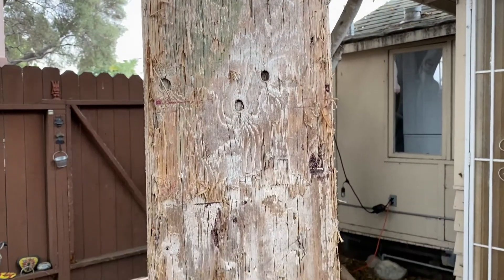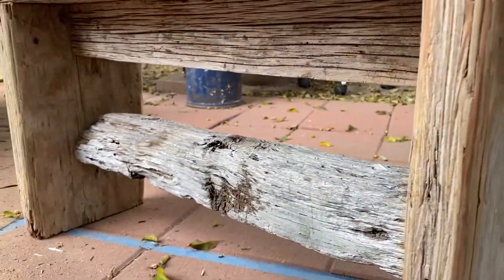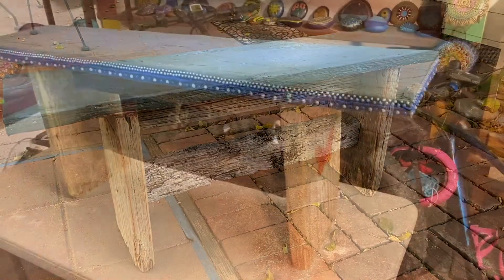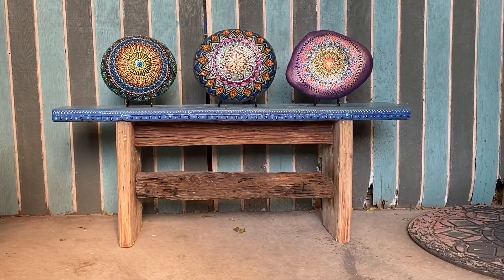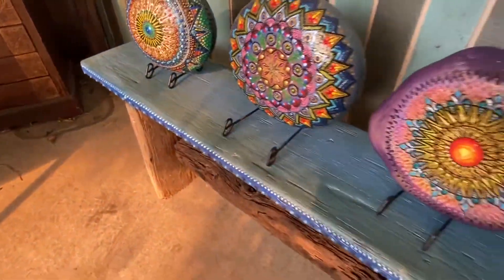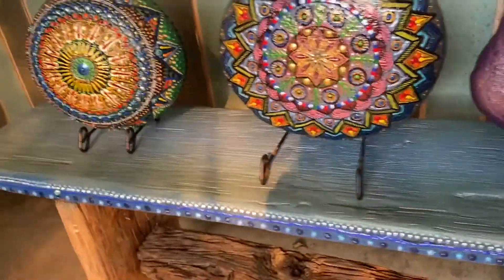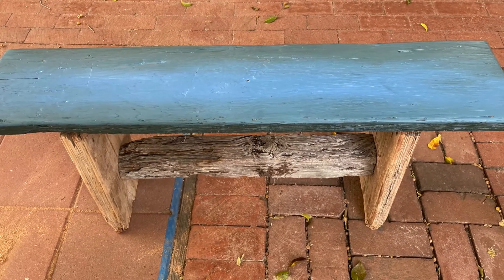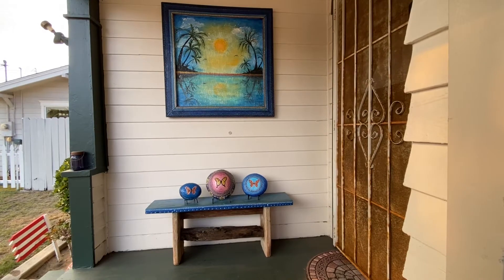Joe Rocks Coronado -- Driftwood Butterfly Bench (Dec. 2020)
In this video I show how I made a bench out of driftwood I found on the beach in Southern California.  This was my first driftwood project, though I've worked with recycled wood for a long time.  I love to decorate rustic pieces like this in an artistic manner so that, hopefully, someone will love the piece and it will have a long and useful life.

Let me know what you think, if you would like to see more of these DIY projects, and if you would like more detailed video of the actual work process.

Cheers!
Joe